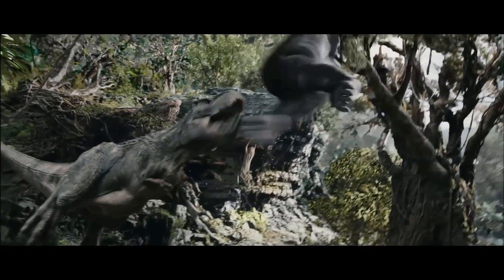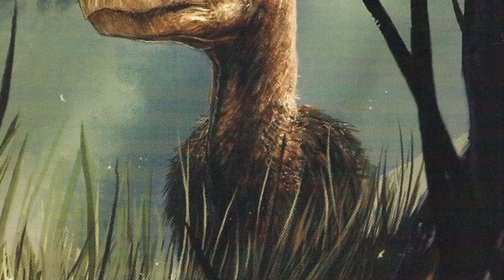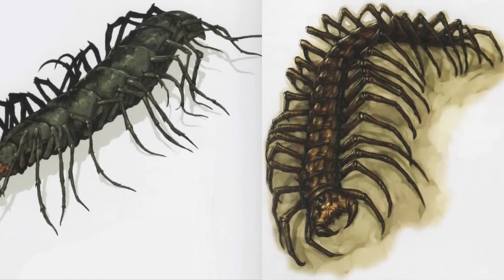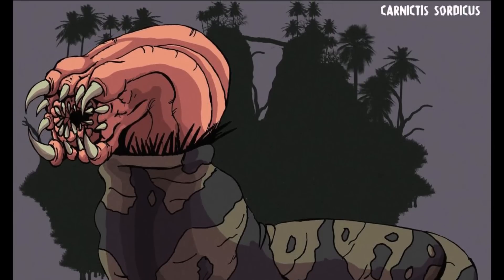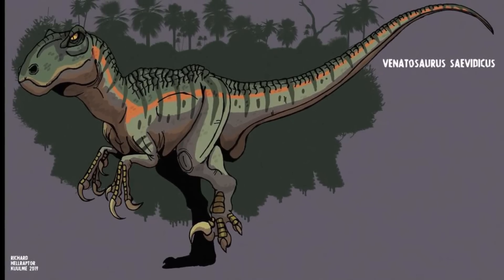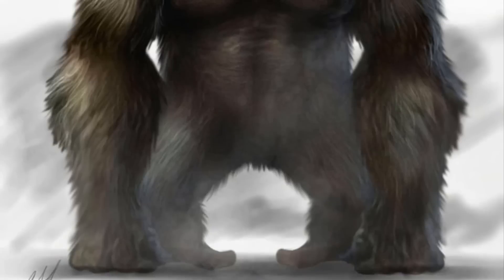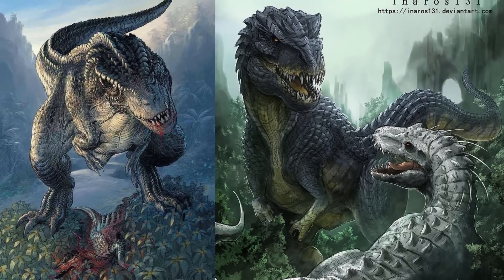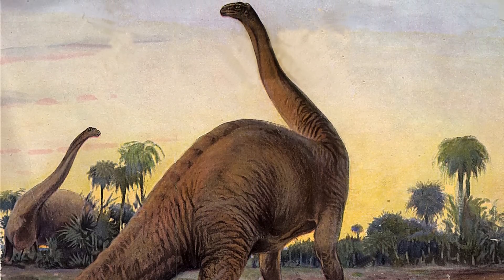The 15 Creatures In King Kong 2005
In this video, we will focus on a monster movie that has not given much attention. The second remake of King Kong, Peter Jackson's 2005 version returns to the 1933 setting of the original and brings back many of the original characters. Once again, film director Carl Denham leads an expedition to the uncharted Skull Island in order to film his latest picture, but he and his crew get more than they bargained for when the natives kidnap the leading lady Ann Darrow and sacrifice her to their giant ape god Kong. Writer Jack Driscoll heads a rescue mission into the jungle, where the crew is faced with all manner of horrors from the prehistoric age. Ann meanwhile begins to empathize with Kong after the huge ape reveals his gentler side and protects her from the more malevolent denizens of the island. When Jack finally rescues Ann, Denham captures Kong and brings him to New York City to be displayed on Broadway. After Kong escapes and captures Ann once more, it leads to a recreation of the iconic climactic duel between Kong and the airplanes atop the Empire State Building.

MindQ does not own the rights to these videos and pictures.